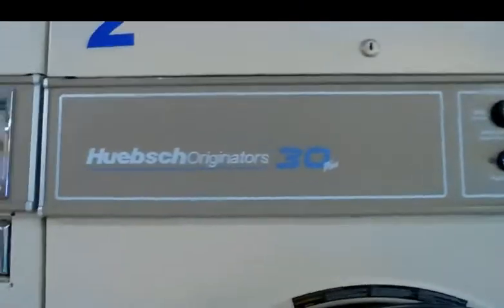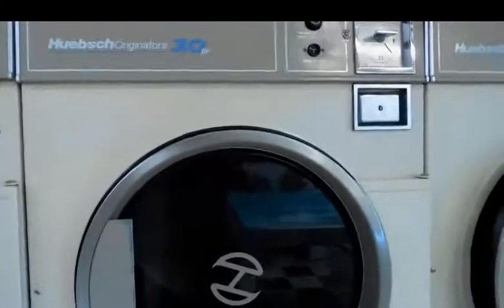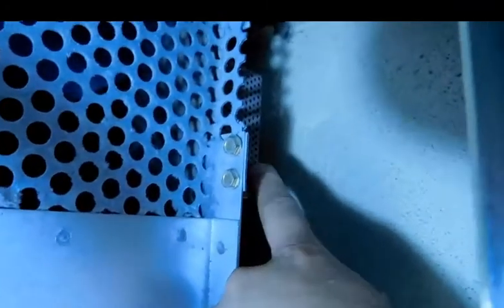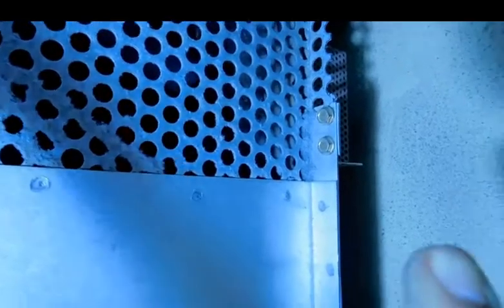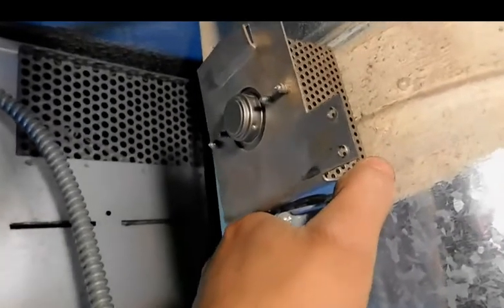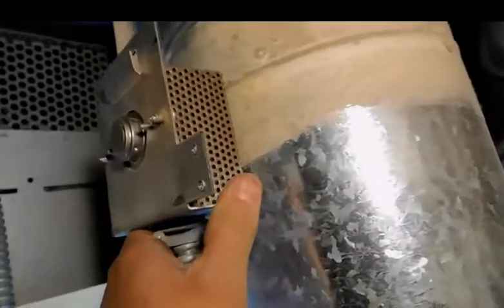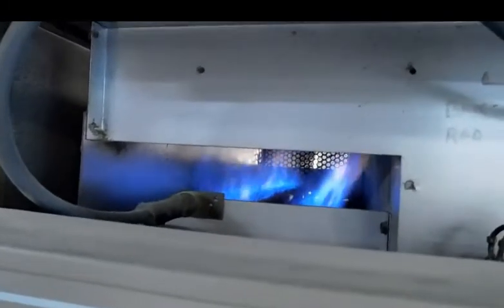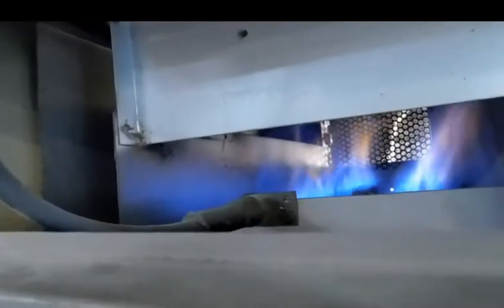dryer overheating problem fix thermostat switch replacement